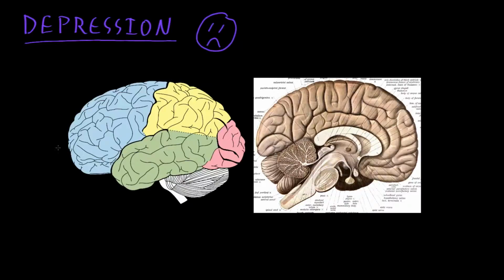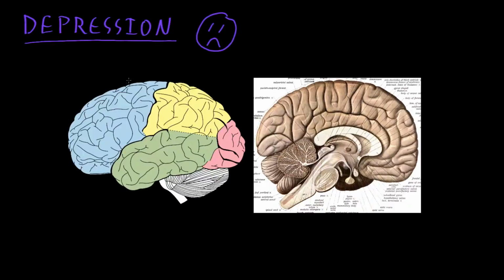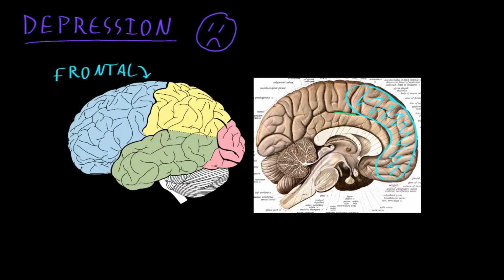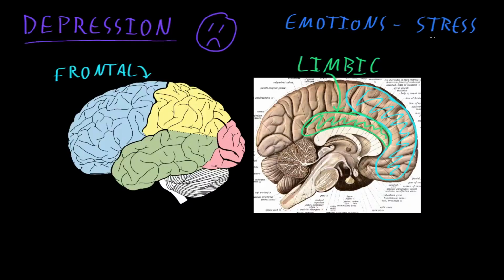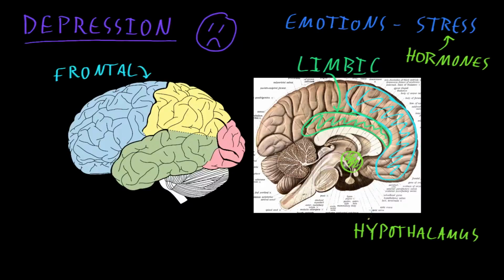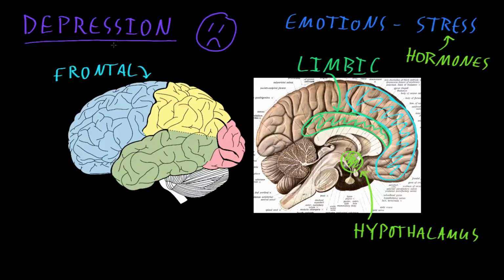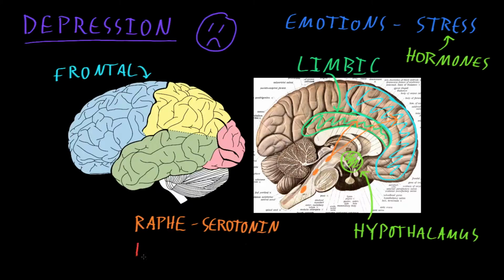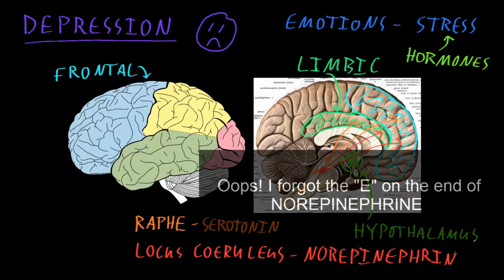Biological basis of depression!!!!